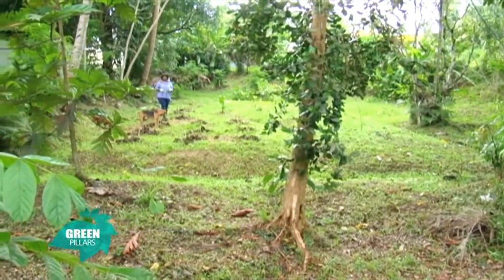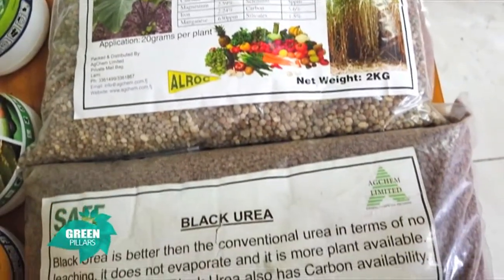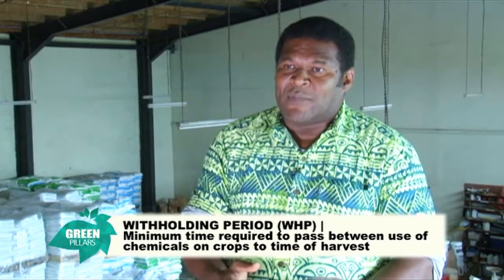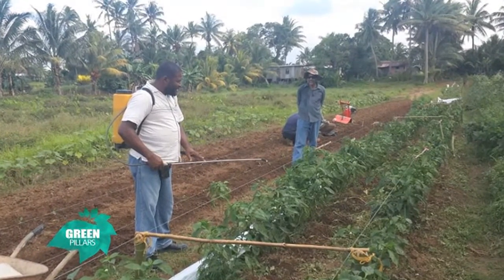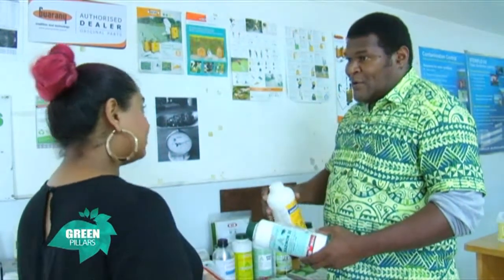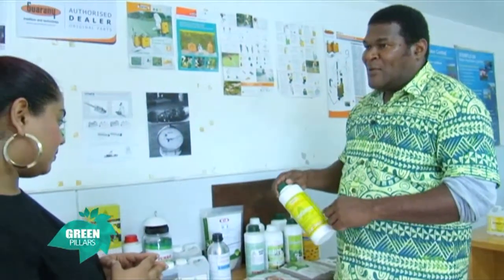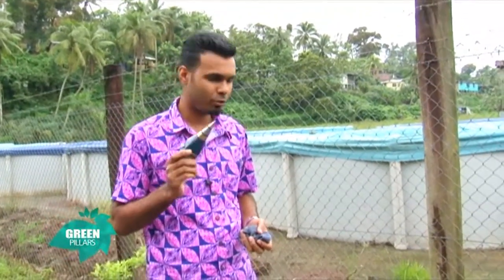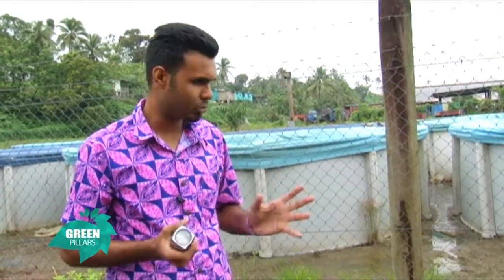Green Pillars Episode 2 (Pest Control and Soil PH)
Learn about Pest Control Products and the importance of knowing your Soil PH.
We also speak with the experts from AGCHEM about safe farming practices and organic fertilizers

River Crossing by ALBIS